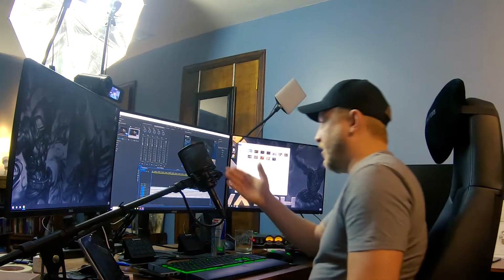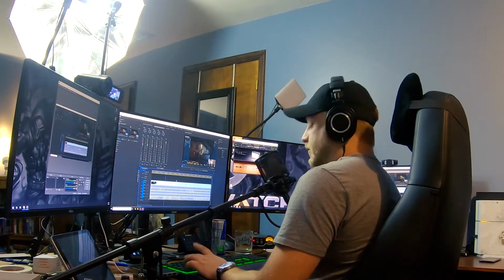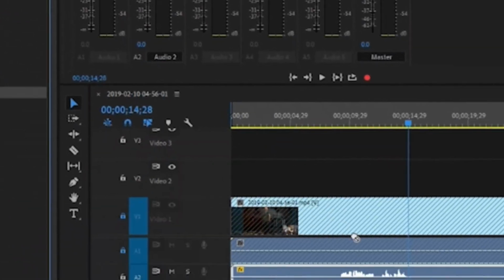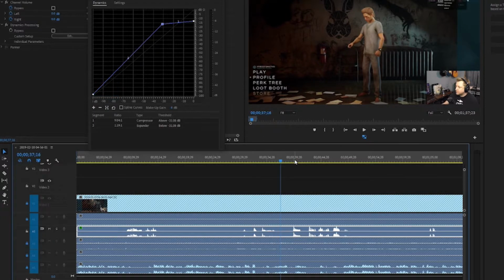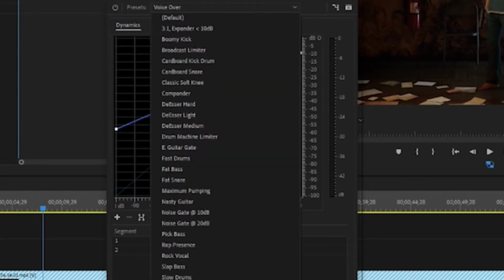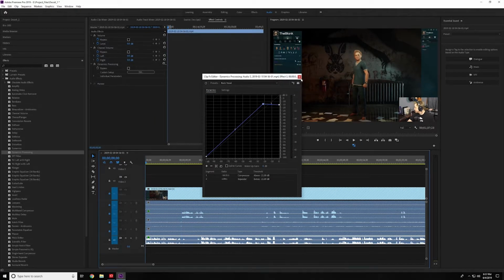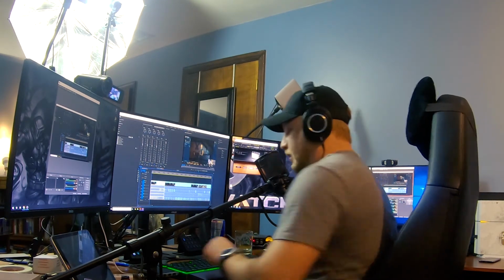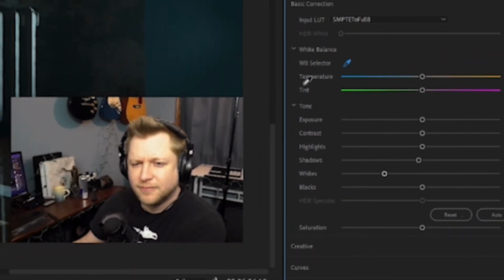Editing Workflow 2019 (Part 1)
Join me as I walk you though just how I make some of these youtube videos. I'll be showing you the tricks I've learned, the techniques I've cultivated, and the problems that crop up.